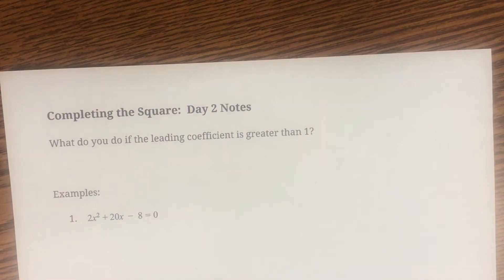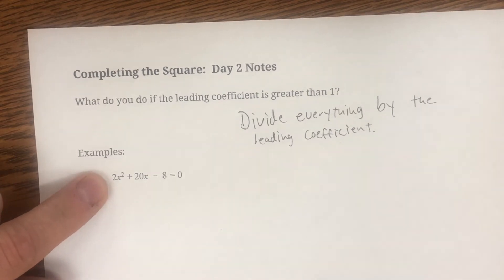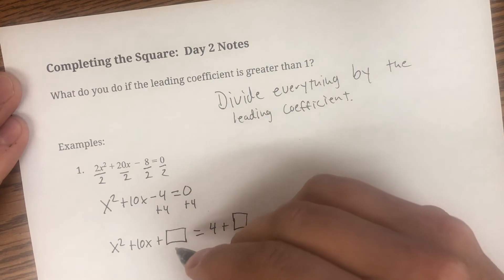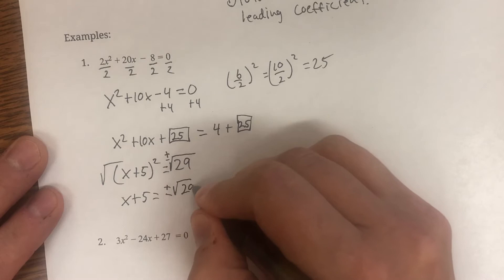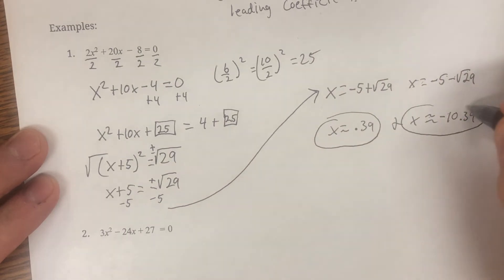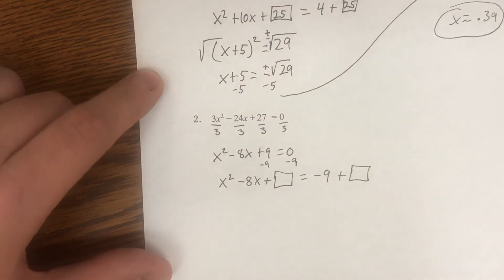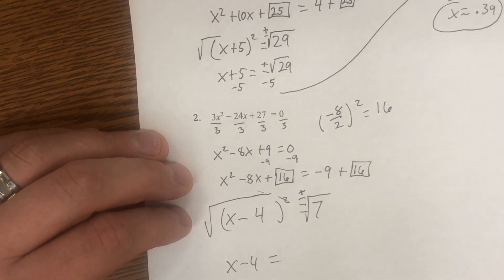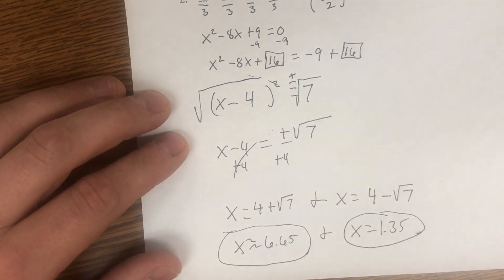Completing the Square Part 2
For use with Big Ideas 9.4 Assignment